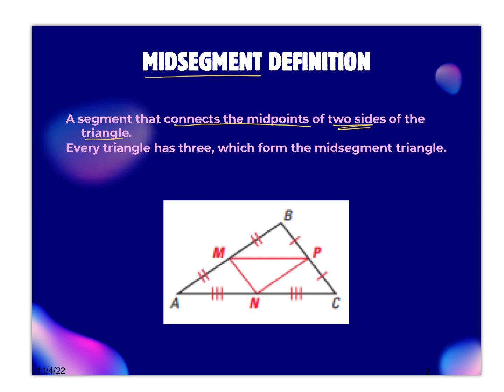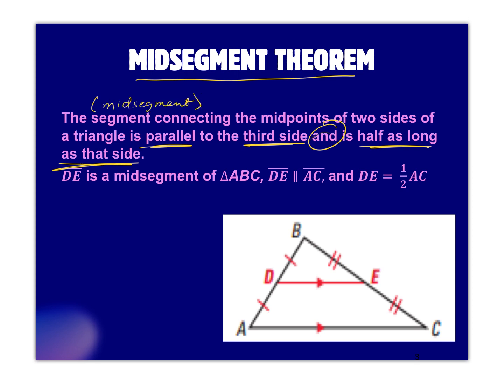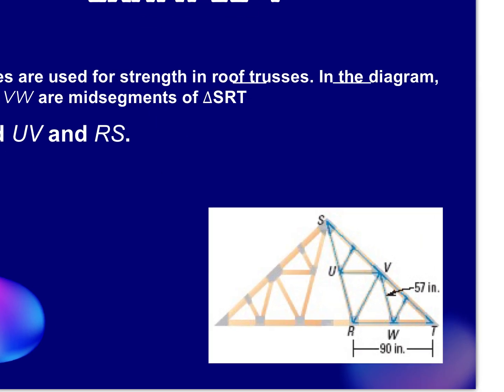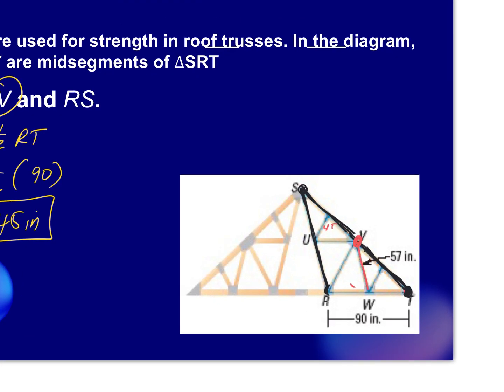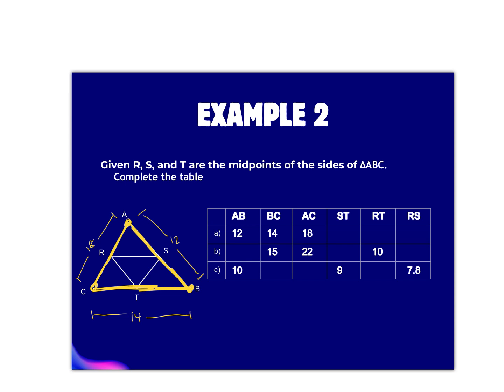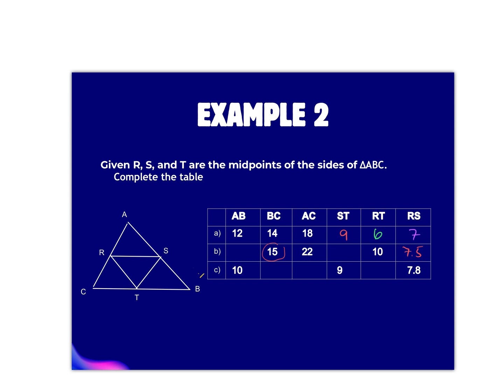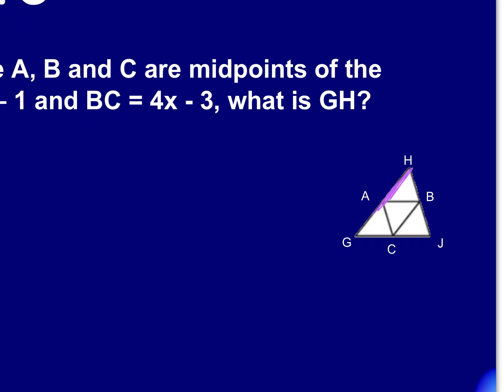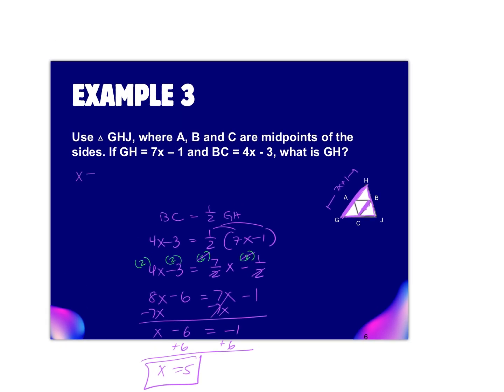Fernandez GeoH 6.4 Lesson